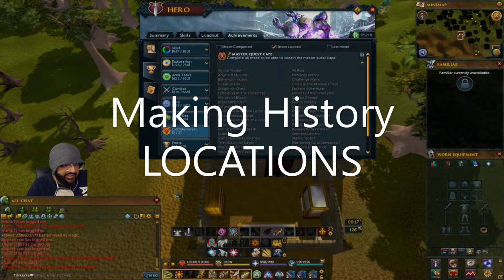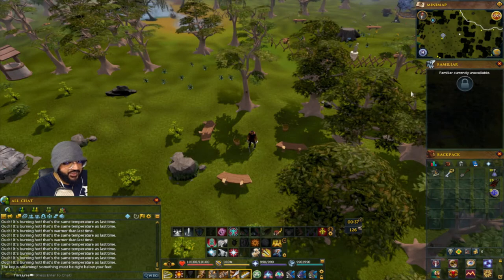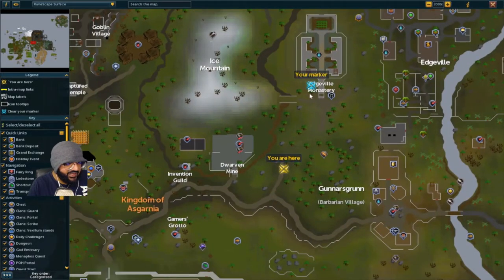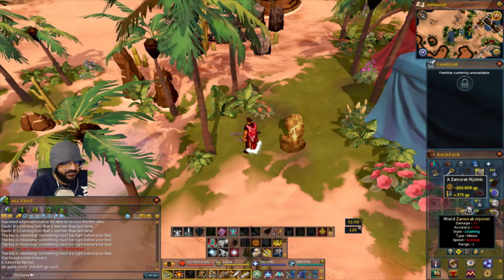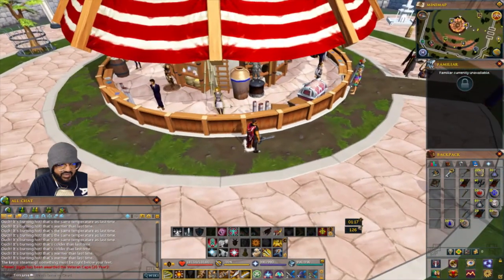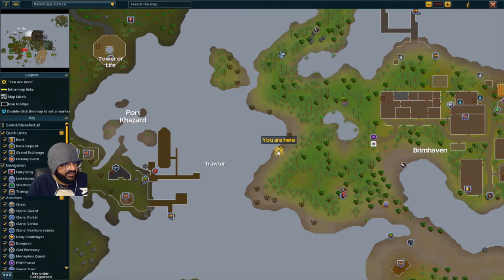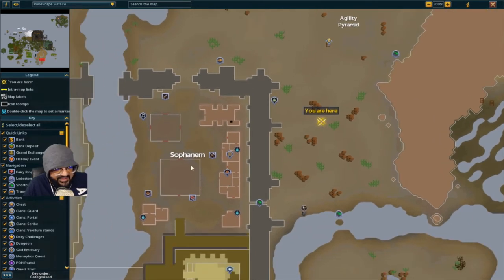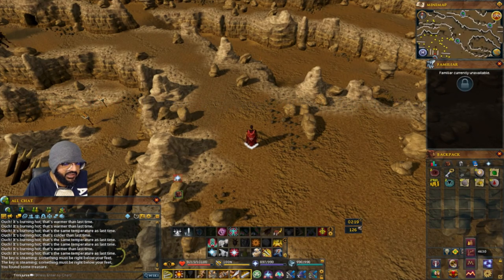Master Quest Cape: Banking History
2 SETS OF 11 LOCATIONS ! I go over both.